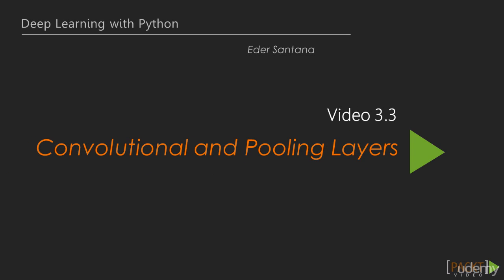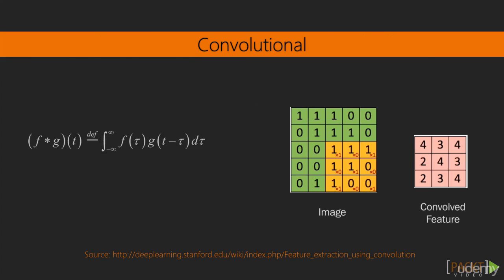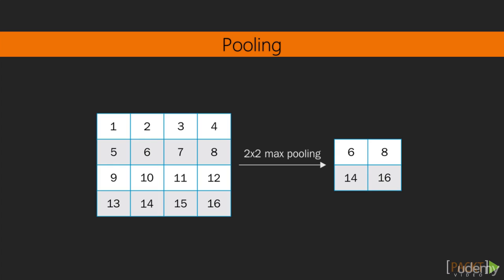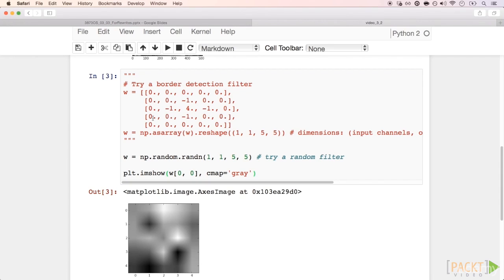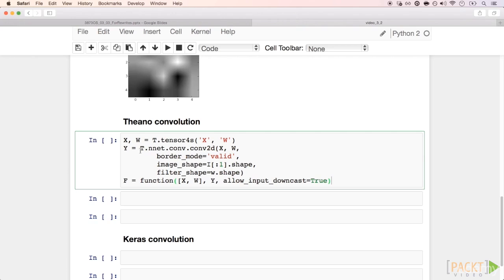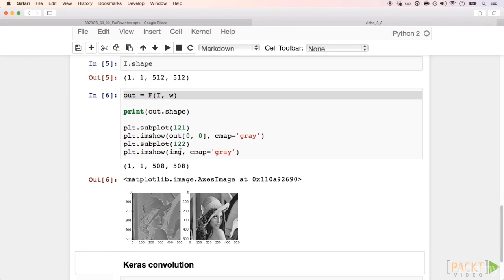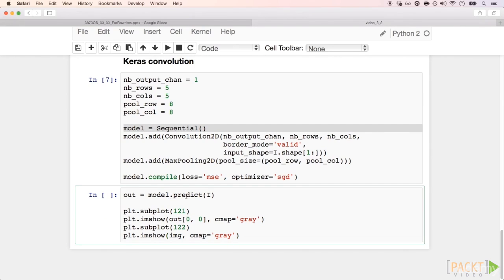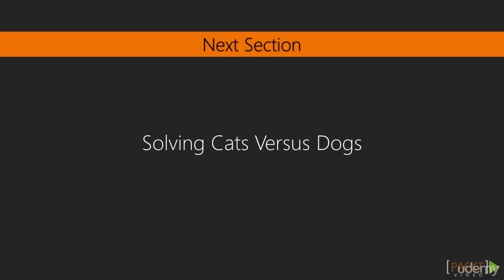010 Convolutional and Pooling Layers